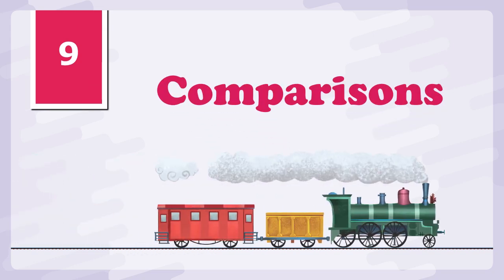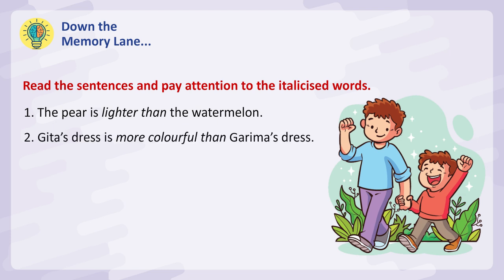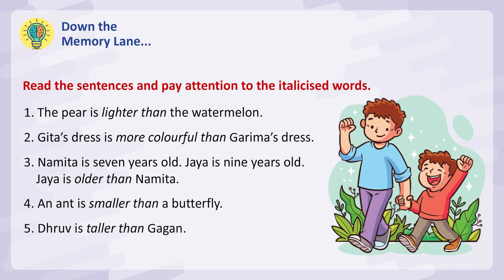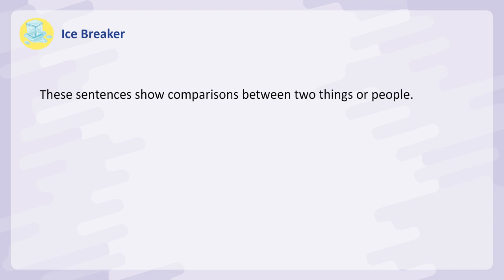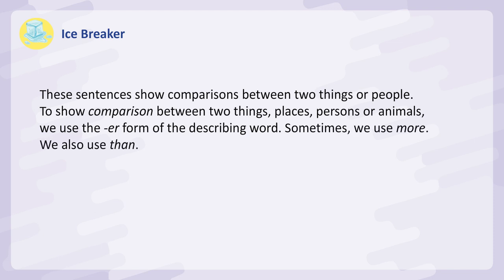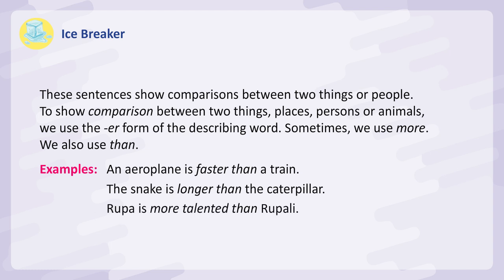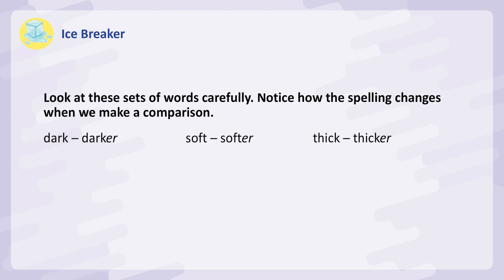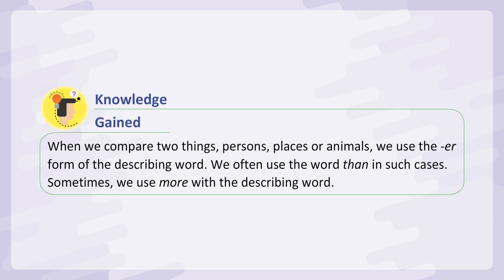Chapter 9 Comparisons | English Grammar Class 2 | By Blueprint Digital